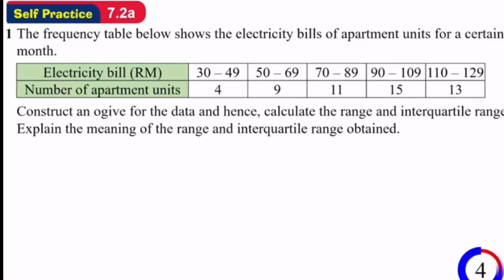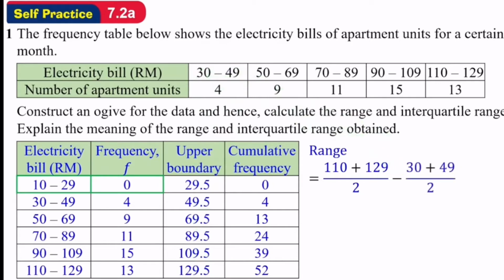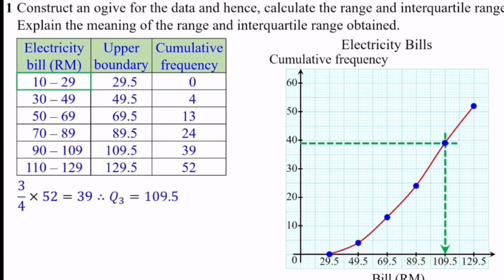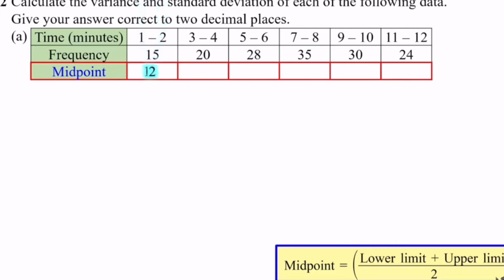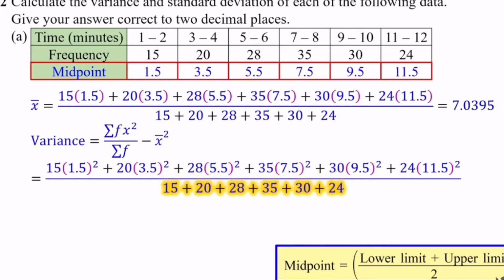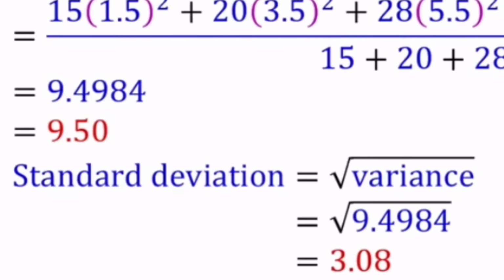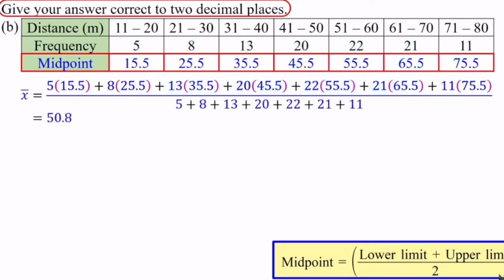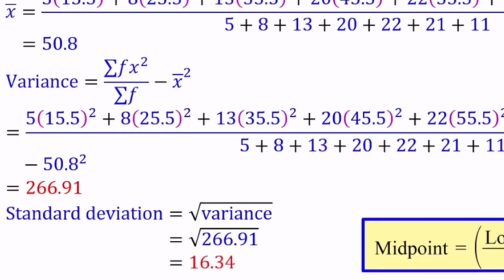How to explain Interquartile Range VS Range?